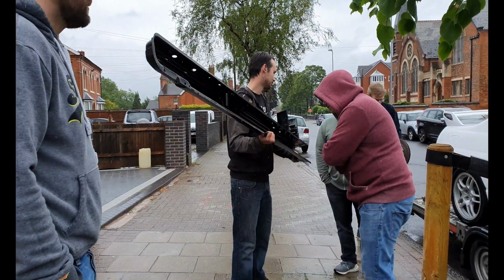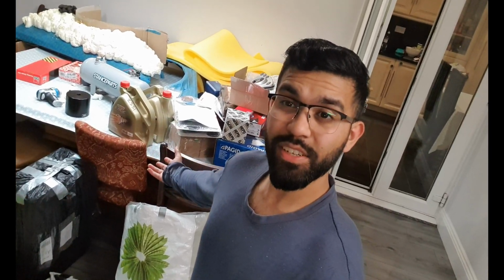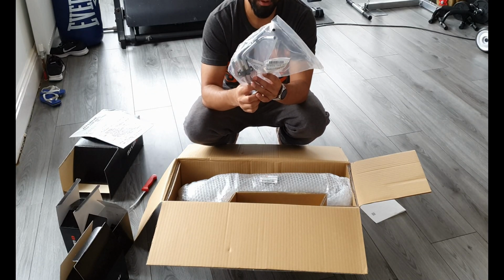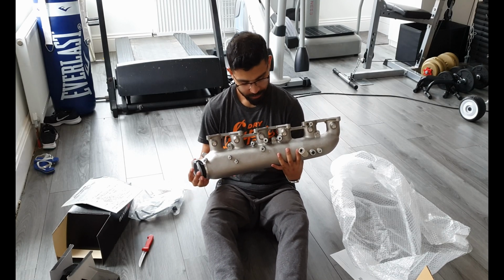Unboxing Brand New Nismo Intake Plenum & Mounts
Its always special when you get to unbox some new parts, but when its brand new Nismo parts. Its even more special :P